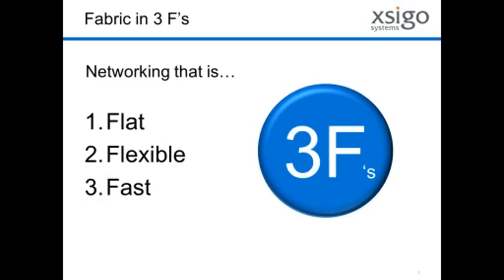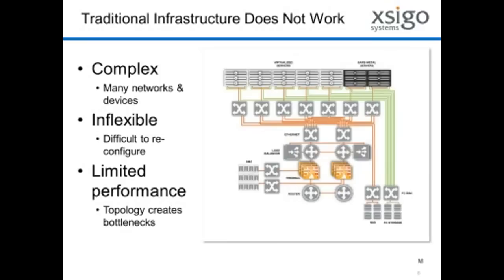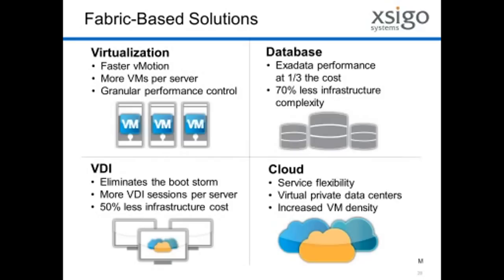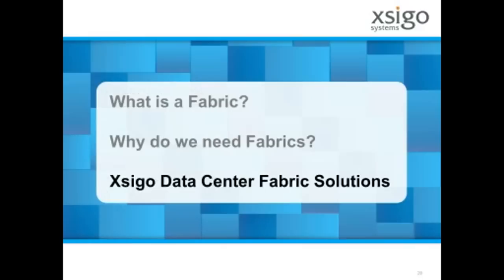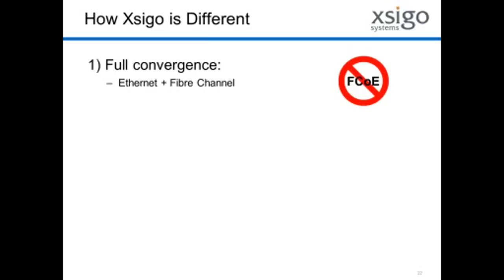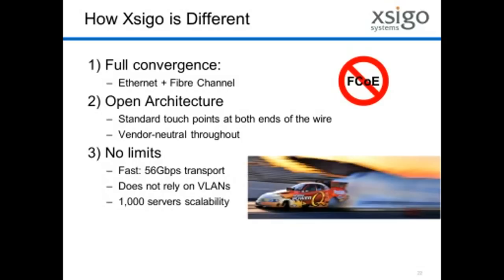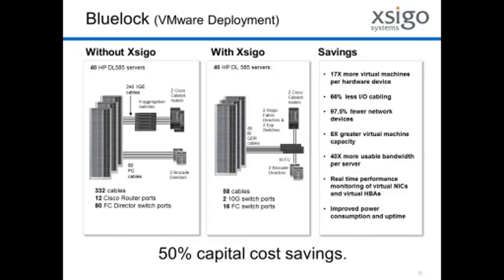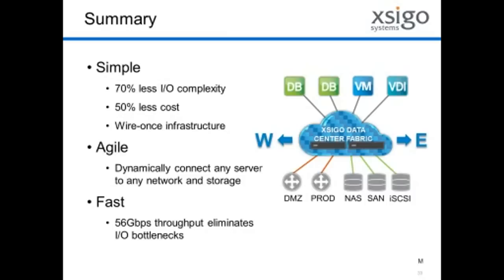What is a Data Center Fabric and Why Does it Matter?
Webcast with Xsigo and noted VMware-expert Mike Laverick. Discussion of what a data center fabric is, what problems it solves, implementation, and Xsigo uniqueness.